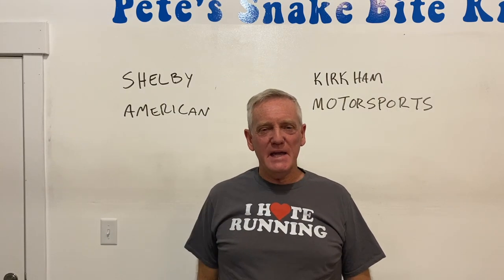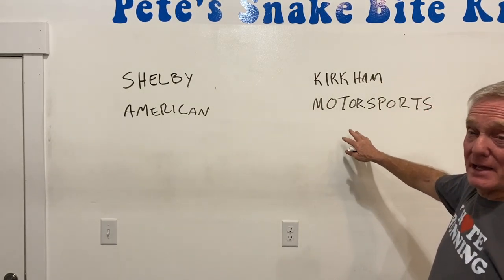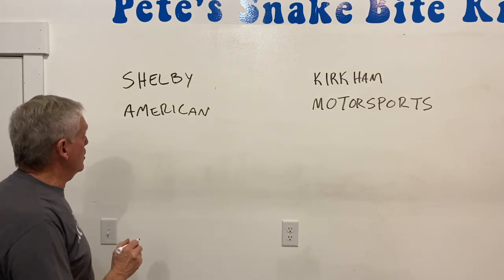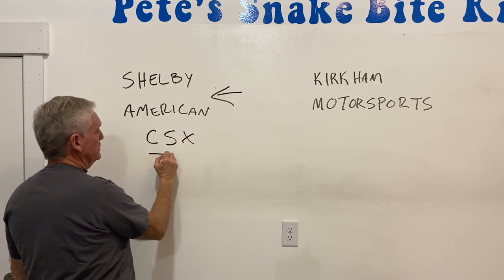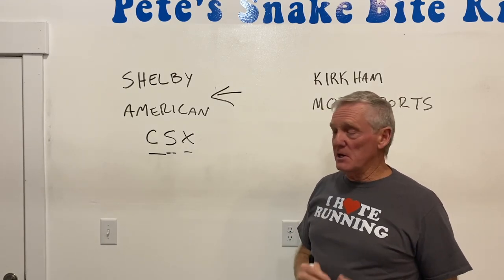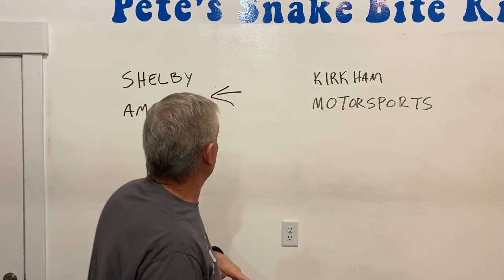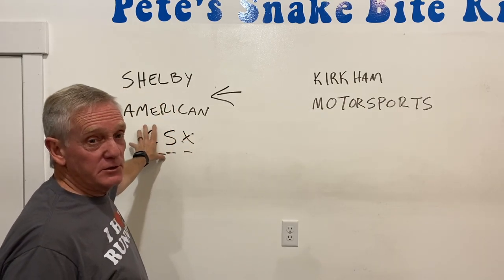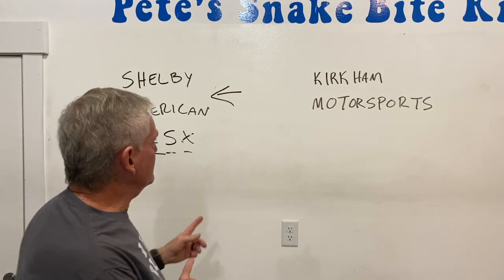EPISODE 4. Shelby American or Kirkham Motorsports, which of these high Cobras would you choose?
Let's start looking at the different Cobra Replicas. We will start with Kirkham Motorsports and Shelby American. Which one would you choose? To be fair, the Shelby American is the real deal, or a continuation of the rear thing but, Kirkham is a bonafide work of art!